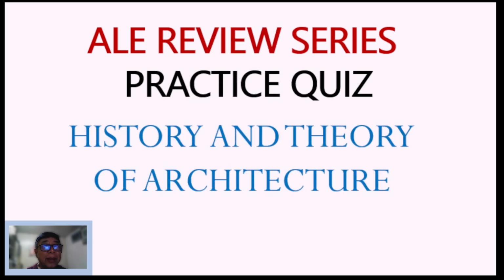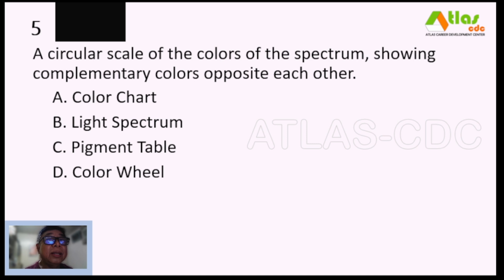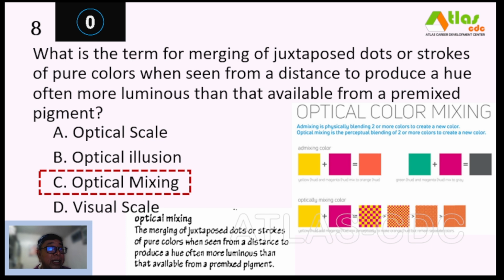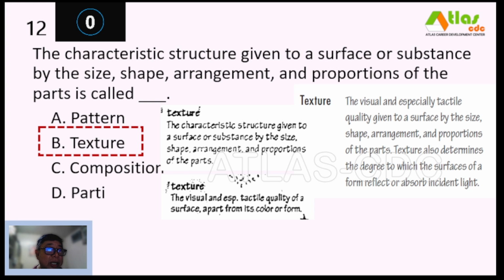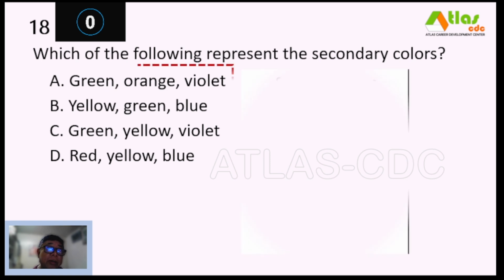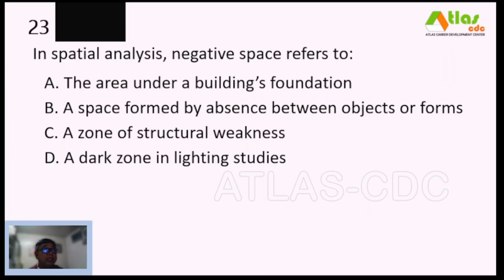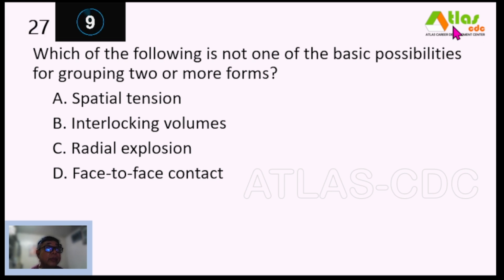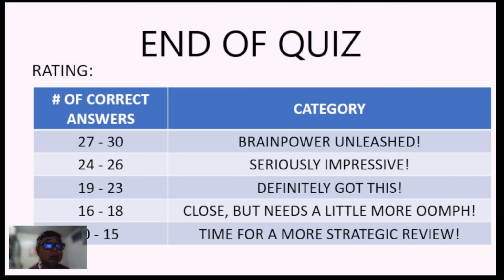Architecture Review Quiz - HOATOA Part 10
sample board exam questions for ALE Day 1 AM session on History and Theory of Architecture, focusing on "Space, Form and Order" and "Visual Dictionary of Architecture" of DK Ching, Color Theory, Masters of Architecture and Dictums